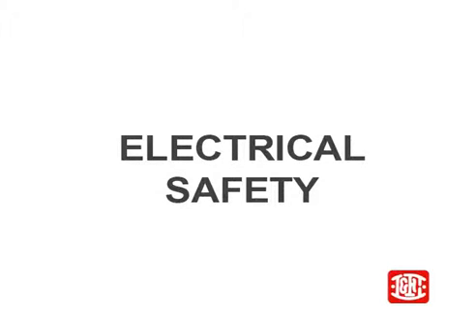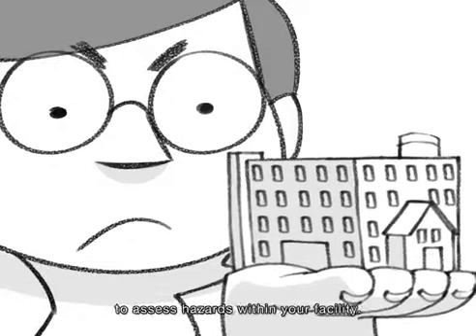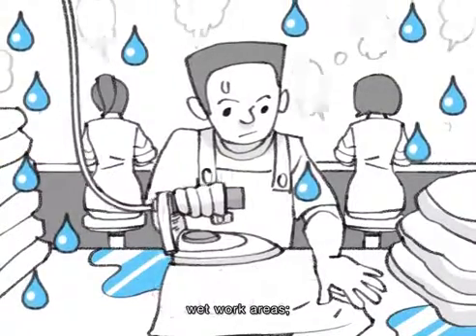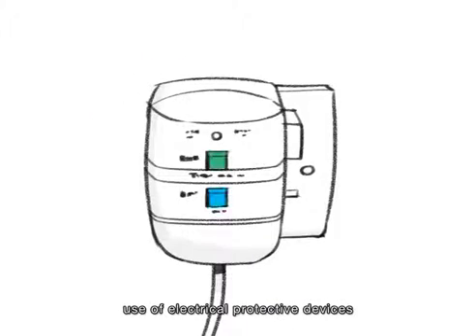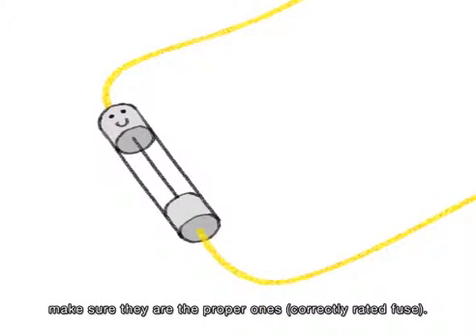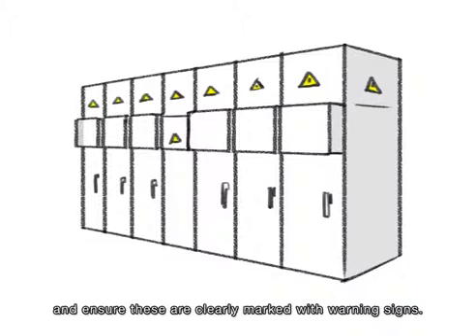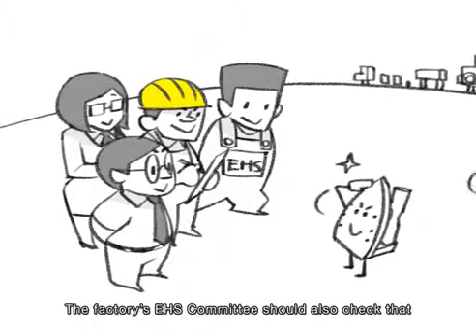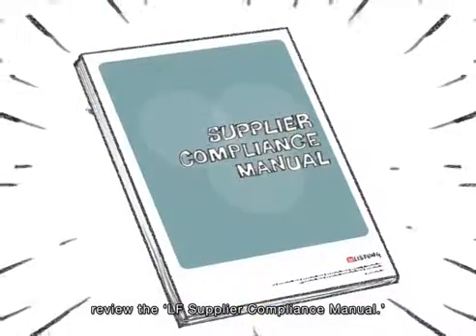An introduction to electrical safety management for factory managers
Key lessons: electrical risks and safety assessments, forming Health & Safety Committee, electrical safety best practices